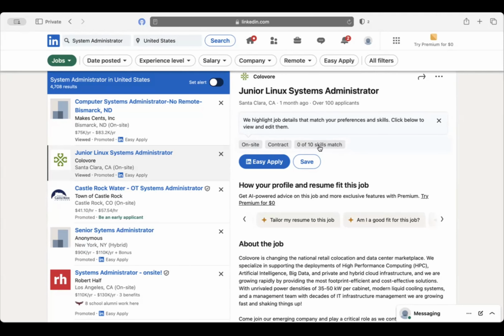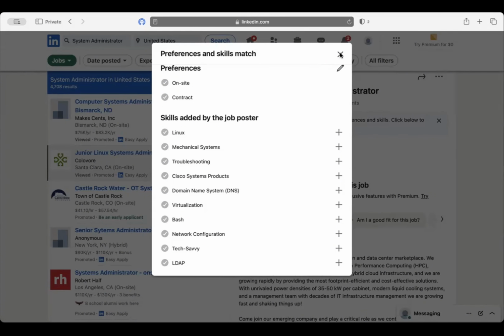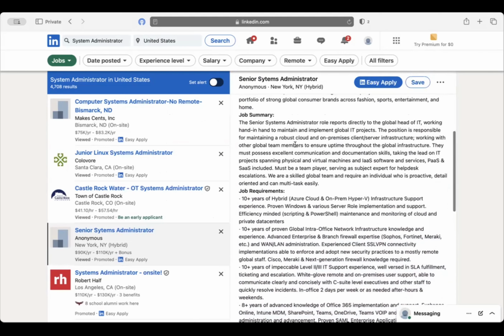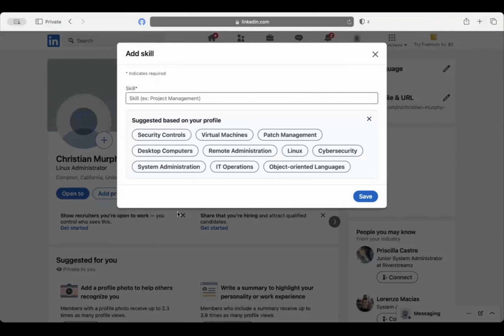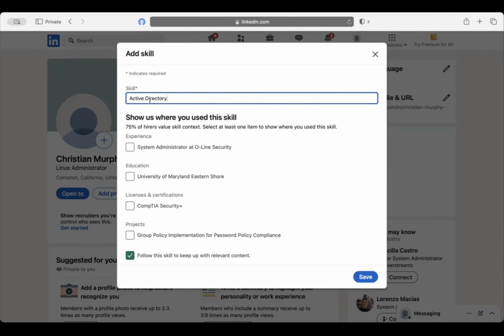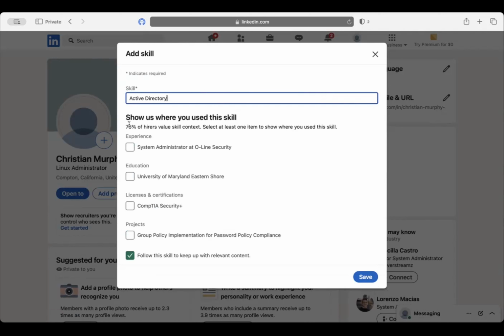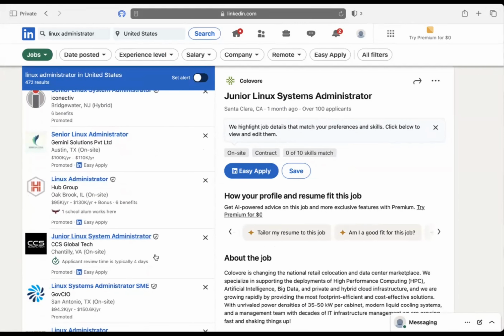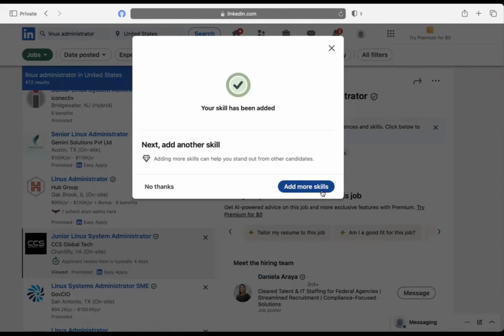Unlock LinkedIn’s Skills Feature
Learn how to use the skills section on LinkedIn to stand out and get noticed by recruiters, hiring managers, and potential collaborators. In this quick guide, we’ll show you how to choose the right skills, reorder them for impact, and leverage endorsements to strengthen your professional brand. Whether you're job hunting or just leveling up your profile, this video has you covered.